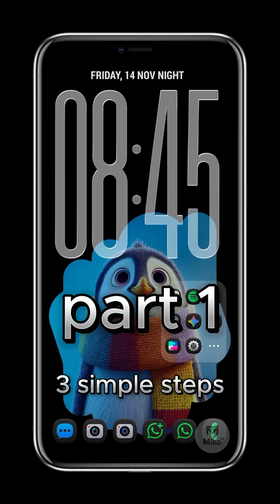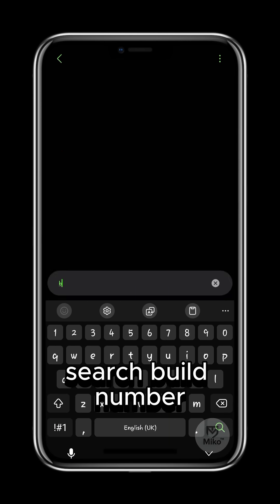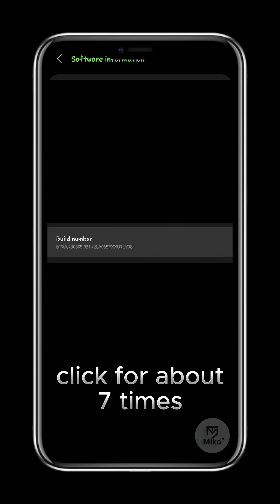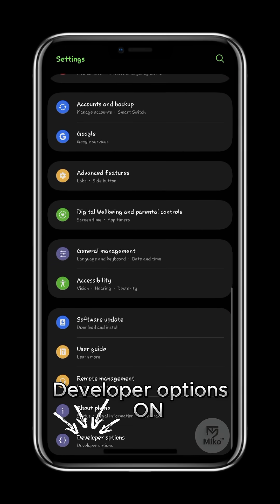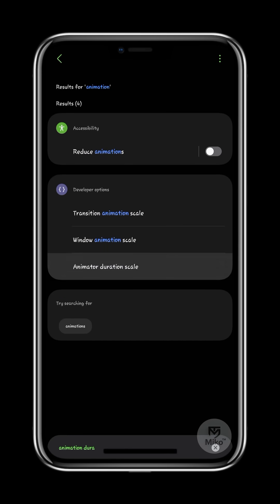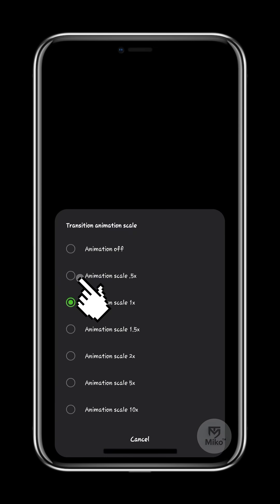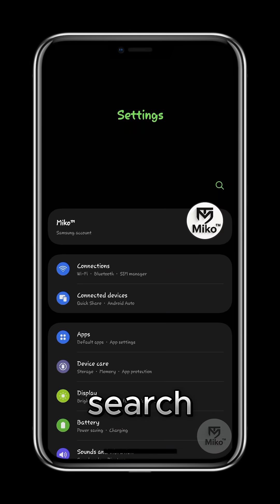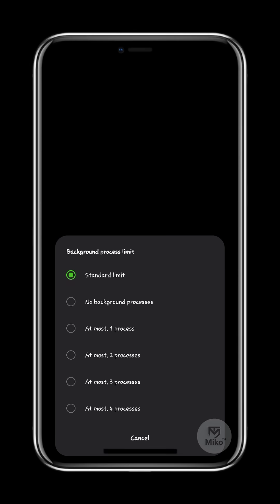make your slow phone fast in seconds!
Is your phone lagging or running slow? Here are quick settings you can change right now to make your Android phone faster instantly.  just simple fixes that actually work.